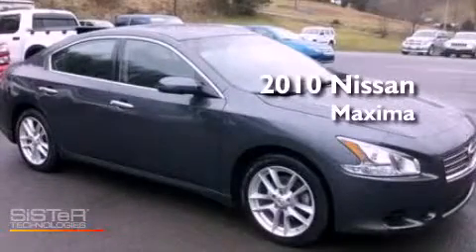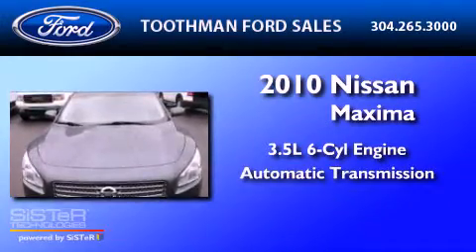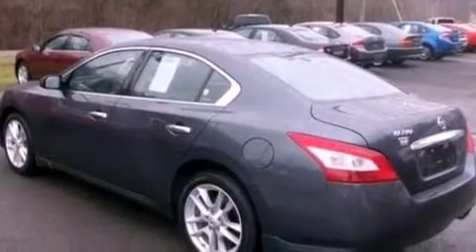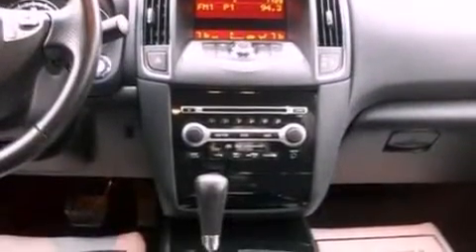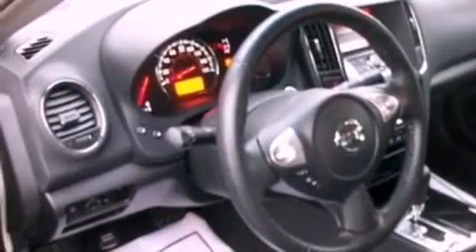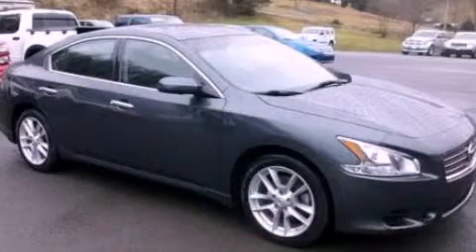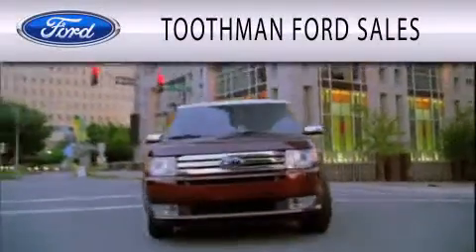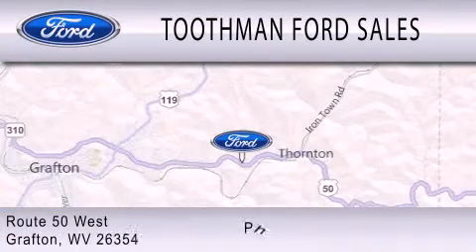2010 Nissan Maxima Grafton WV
Year : 2010
 Make : Nissan
 Model : Maxima
 Engine : 3.5L V6 24V MPFI DOHC
 Trans . : AUTOMATIC CVT
 Exterior : GRAY
 Miles : 23,720